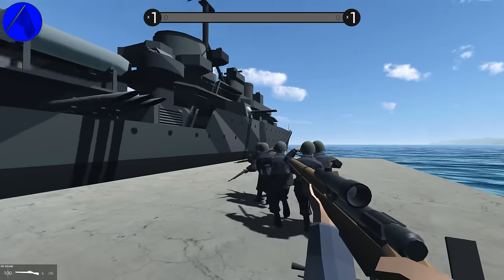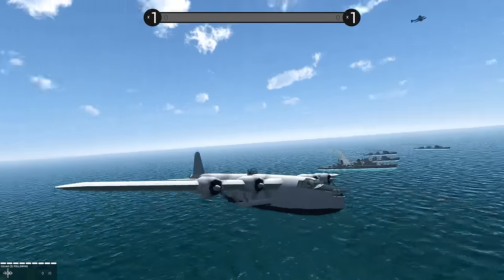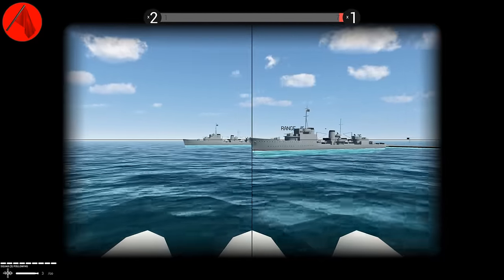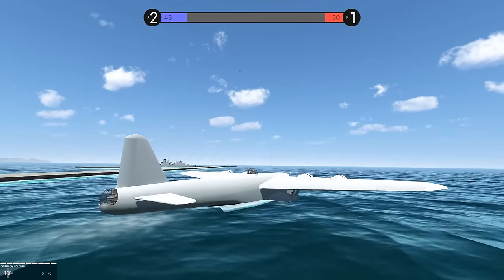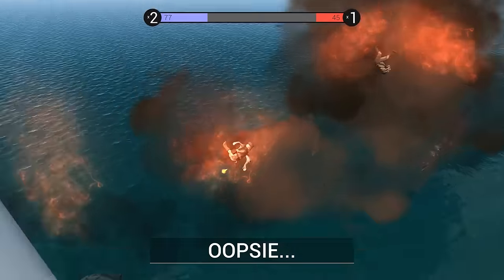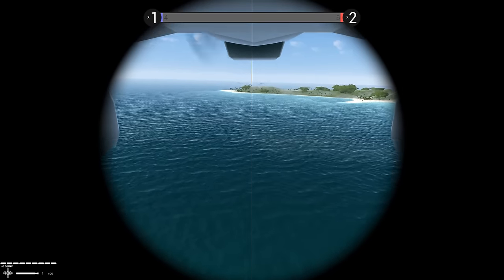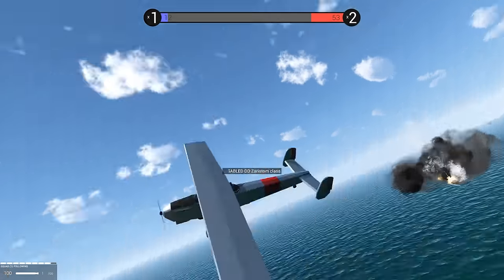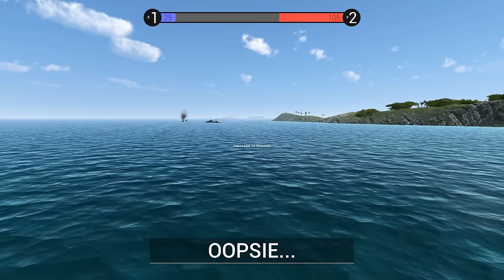Incredible Flying Boats Torpedo Strike Battleships on this Massive New Map in Ravenfield!